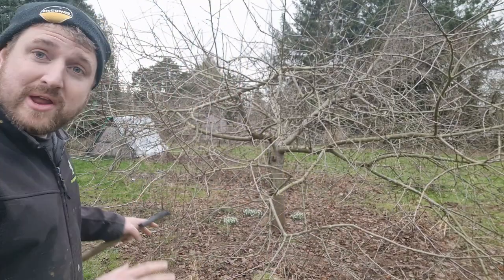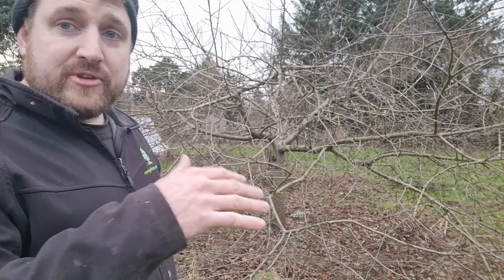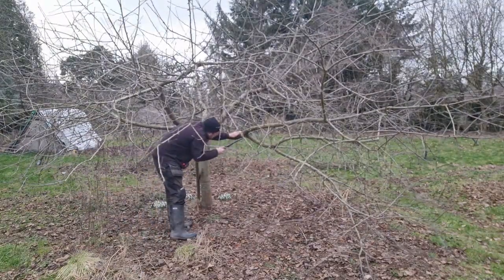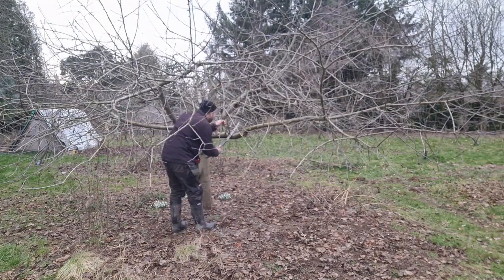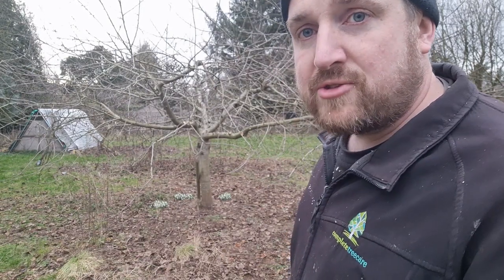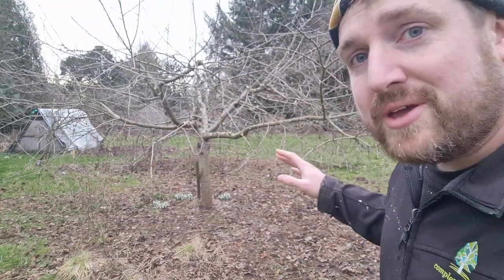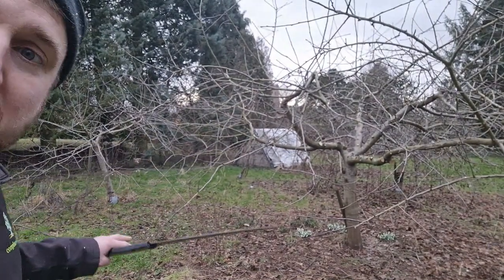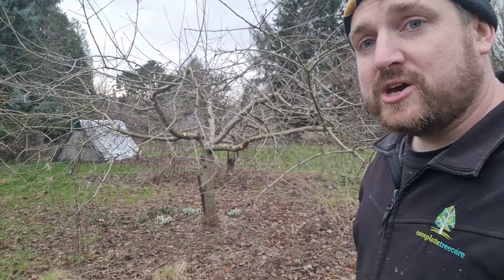Apple Tree Pruning - 11 Year Old Tree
This is a down and dirty video, little editing, but showing how I tackle my trees each year. I often get messages about pruning apple trees and have decided that just showing me tackle a variety of trees might be the best way. Pretty much filmed in real time, I can get a lot of trees done at this speed.

Remember that pruning a tree for fruit is never a one year job, always think about the next year and the ones after that. Plan for the future, and also remember that it grows back!

This is a tree I planted 10 or 11 years ago. It's a scotch bridgett, a good keeper and a great apple. I've cut this tree back quite hard this year but hopefully you'll see the logic in what I'm doing (if there is any!)